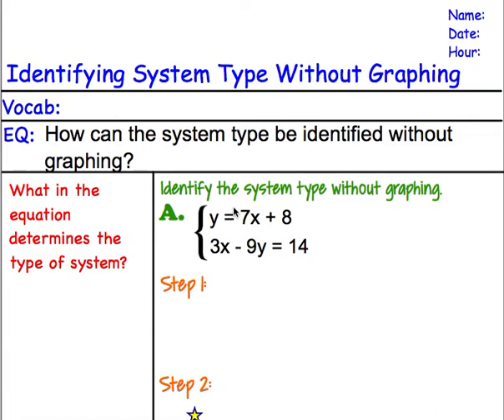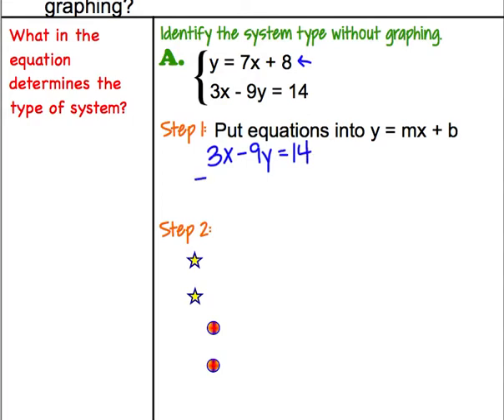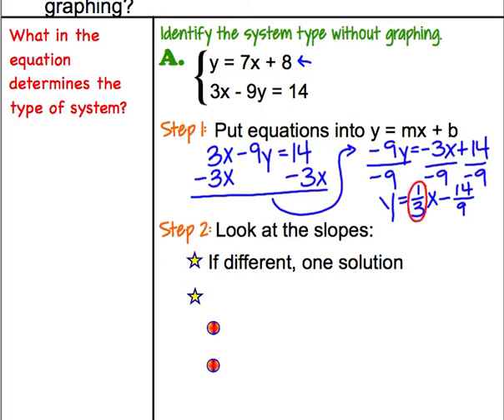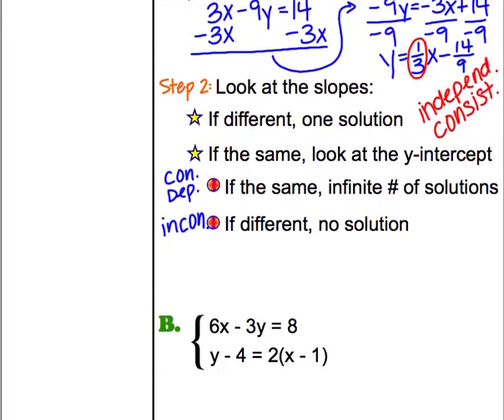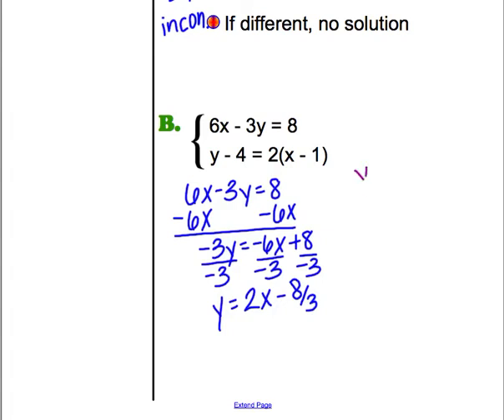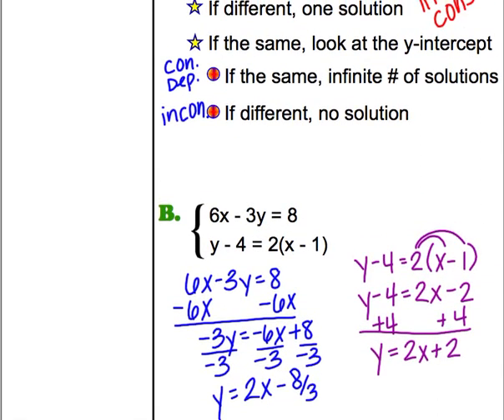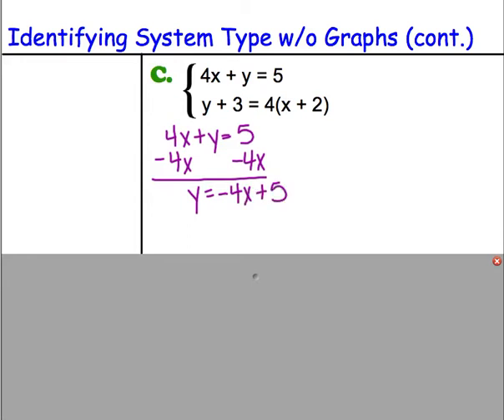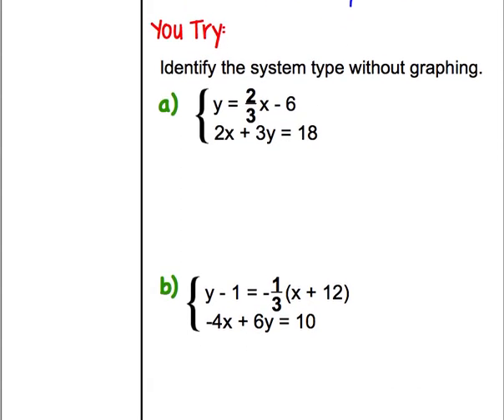LT23D2 Identifying System Types without Graphs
Identifying the type of system without graphing the system.